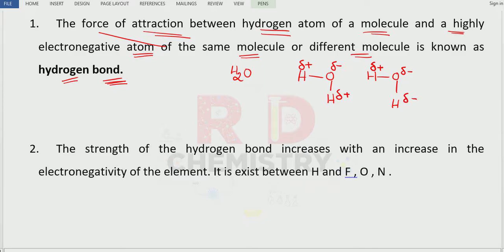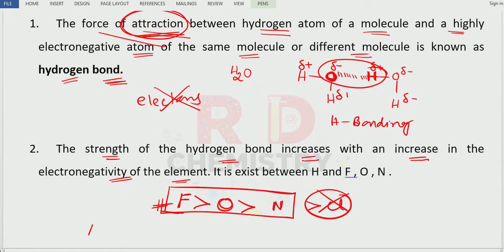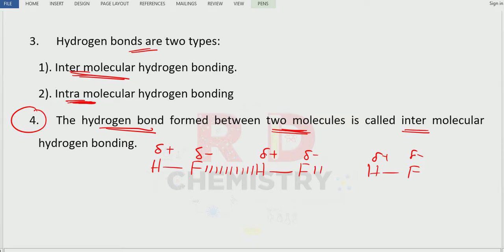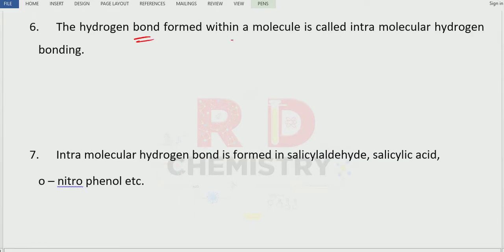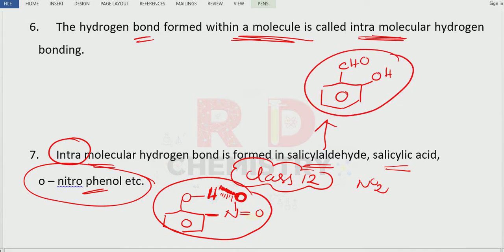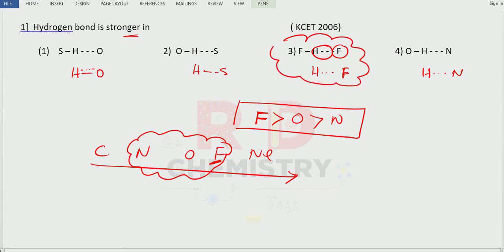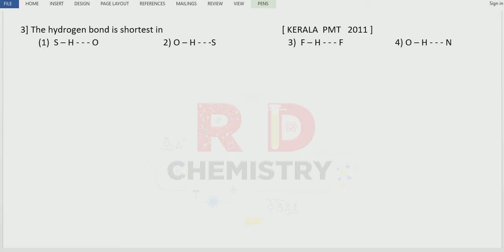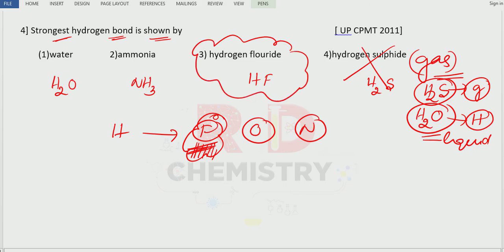KCET || HYDROGEN BOND|| CHEMICAL BONDING